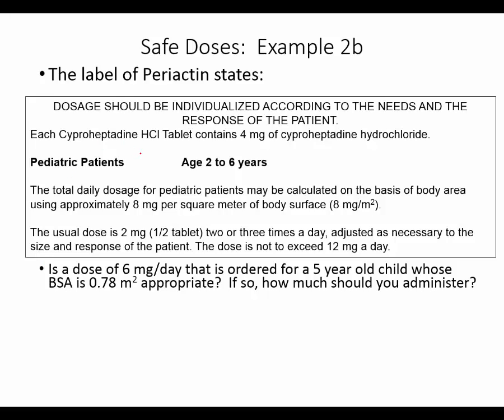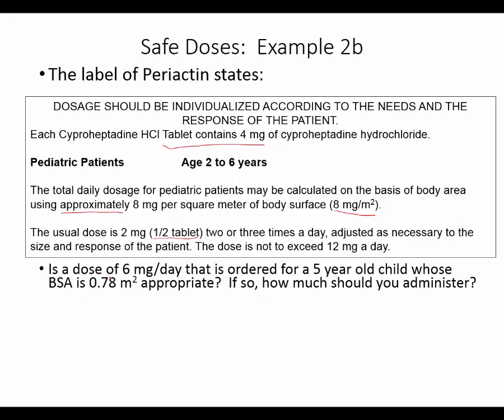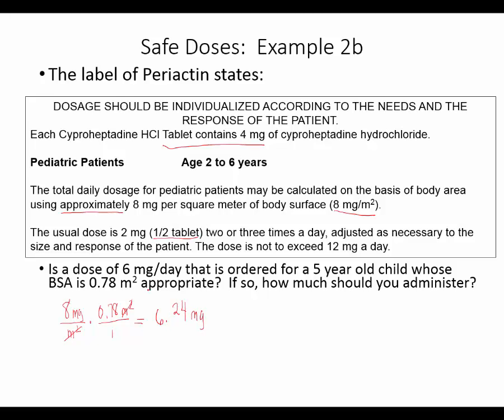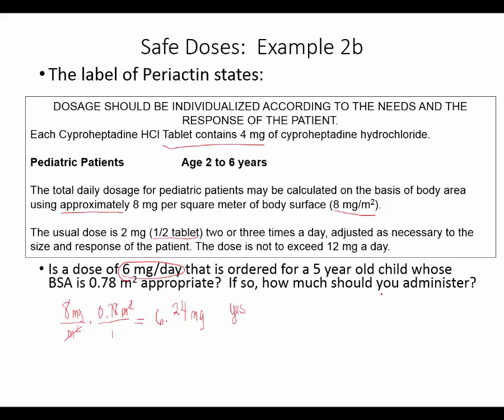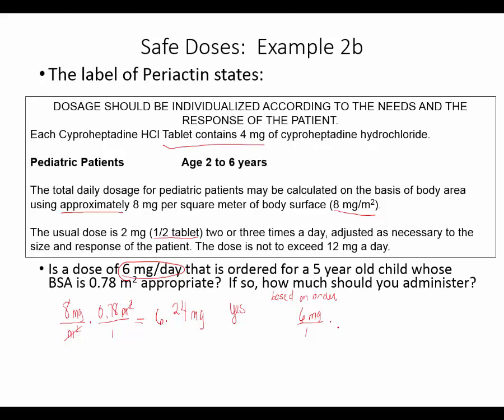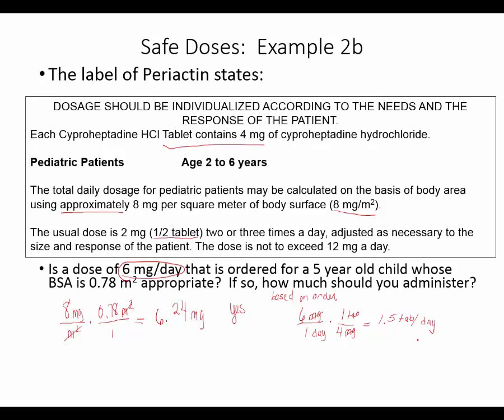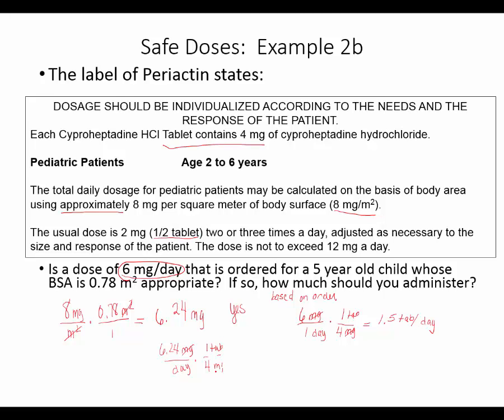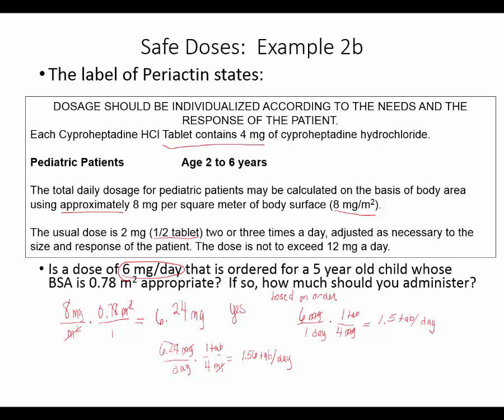Safe Dose Example 2b